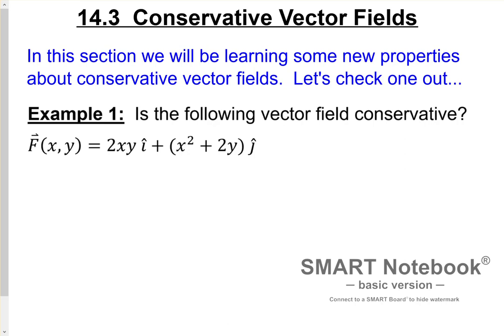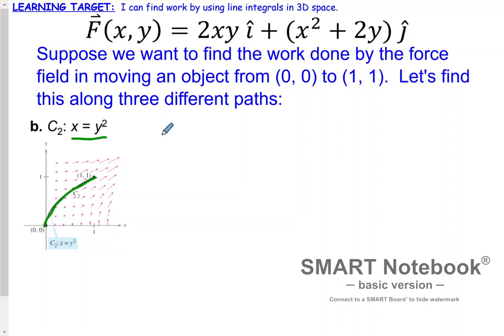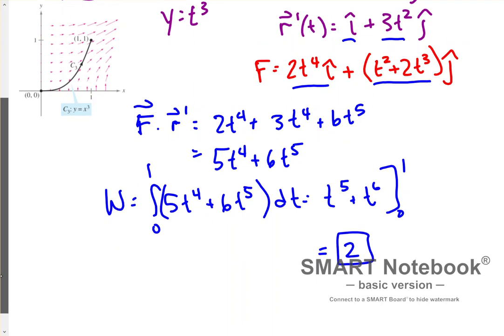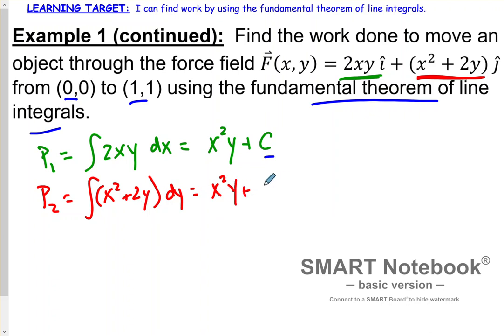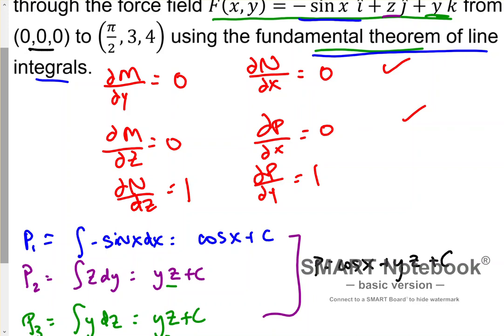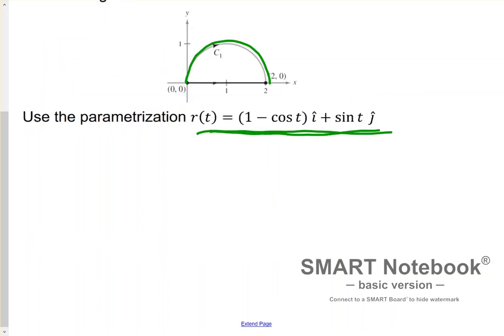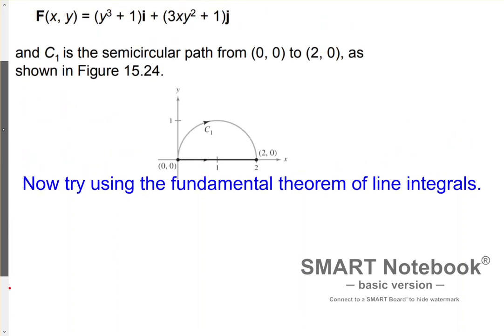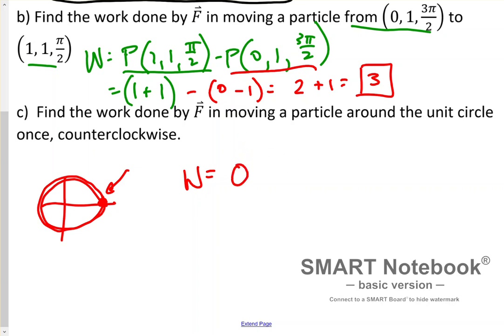14 3 Line Integrals in Conservative Vector Fields